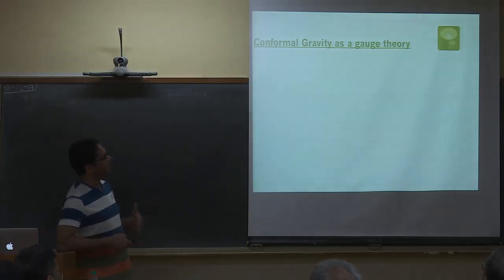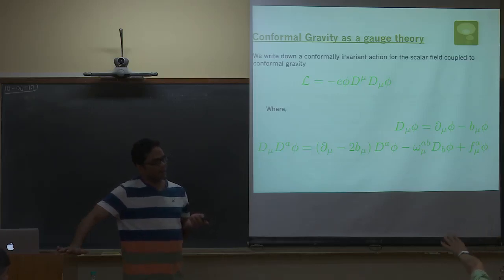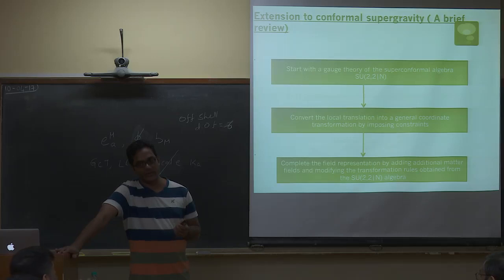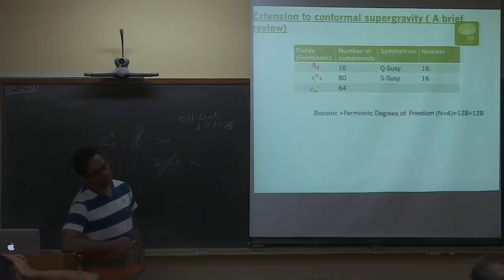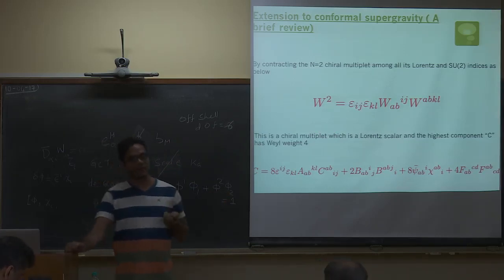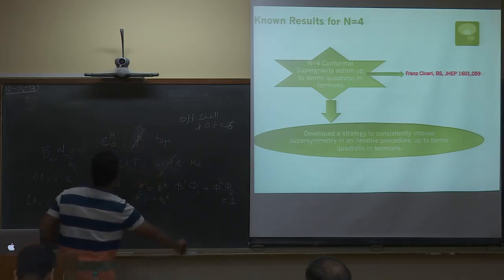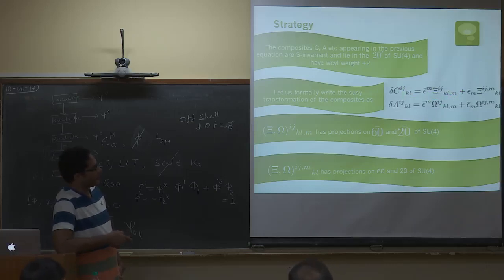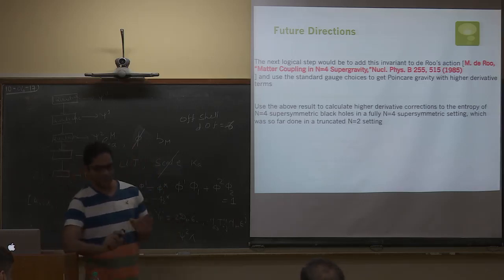Bindusar Sahoo (IISER,Trivandrum): Advances in N=4 conformal supergravity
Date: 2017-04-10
Abstract: N=4 conformal supergravity is both interesting and notoriously
difficult. The usual techniques of N=2 superconformal multiplet calculus fails to be trivially extended for the N=4 case. And that is the reason why an invariant action for N=4 conformal supergravity was lacking despite the Weyl multiplet being known almost 3 decades back. In one of the previous work,
notwithstanding the lack of techniques, we developed a direct method of constructing the invariant action. In this talk we will discuss how we can obtain a more general class of action by developing an invariant N=4 density formula that is a generalization of the N=2 chiral density formula. This opens up the possibility of studying the supergravity aspects of N=4 black holes in a complete N=4 setting which was so far being studied in a truncated N=2 setting.